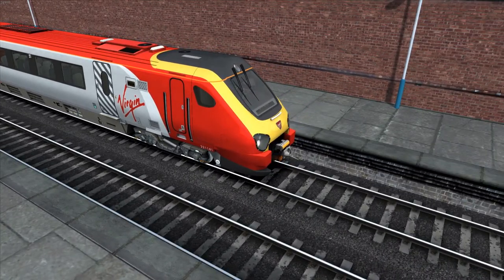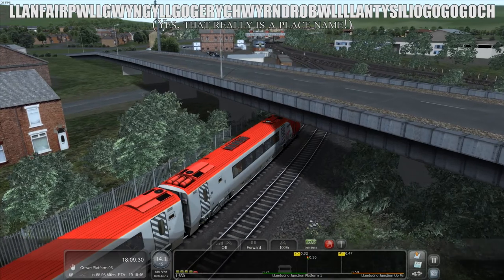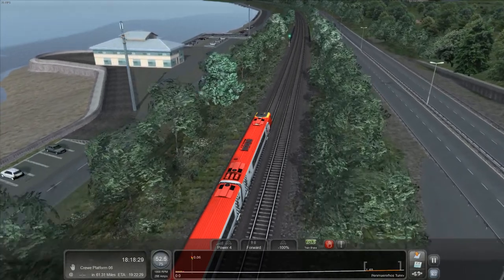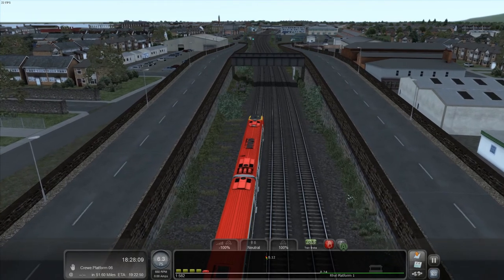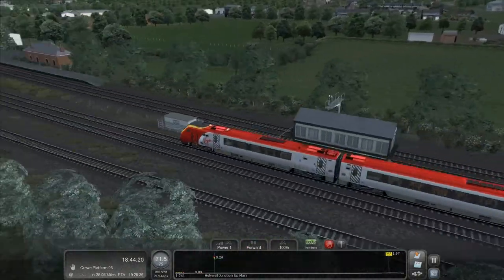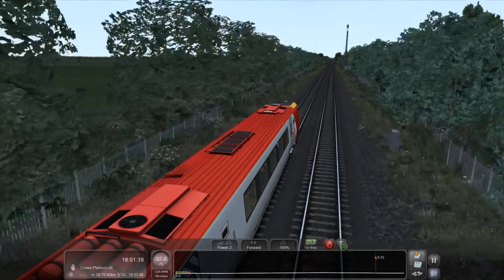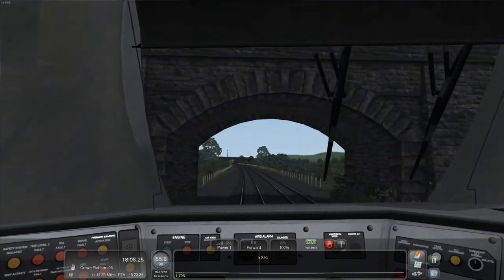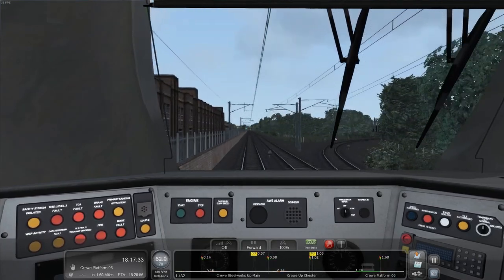CONSTANT CRASHING!! (TS2018) LLandudno to Crewe (kinda)!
Welcome to OCRP, The New Roleplay Community Started On GTA V, based on FiveM’s Online, Multiplayer Framework, Based on Orange County, Florida. Join Me As A San Andreas Highway Patrol Trooper Or As A Civilian On My Days Off As We Fight Crime And Keep Criminals In Line!
And Who Knows, We May Even Cause Some Mischief!!

My Multiplayer Channel With 'The Eye Of The Phoenix',

Computer Specs *at time of recording*:
8Gb DDR4 2400MHz RAM
Zotac Nvidia GTX 1080 TI Blower 11GB GPU
120Gb SSD + 3.5TB HDD

Suggestions?